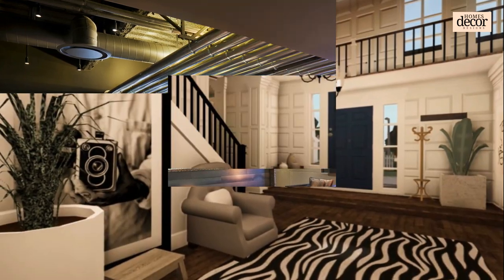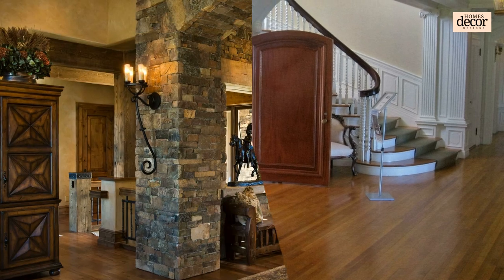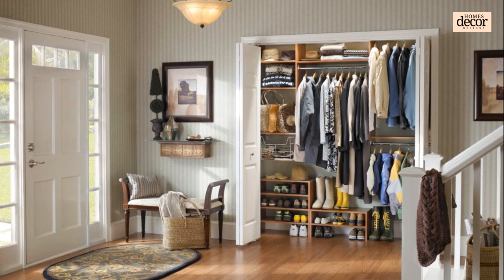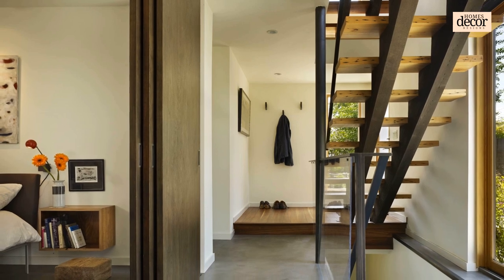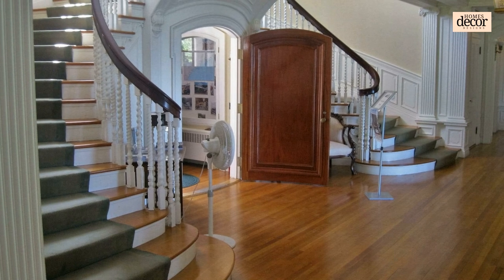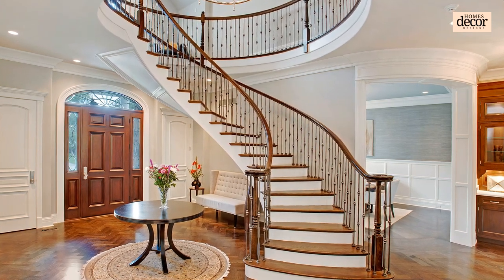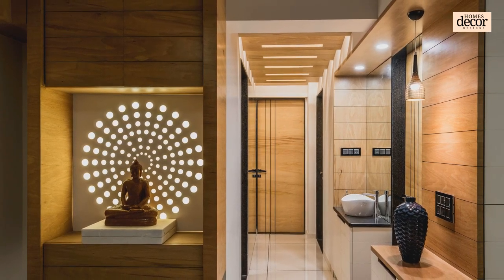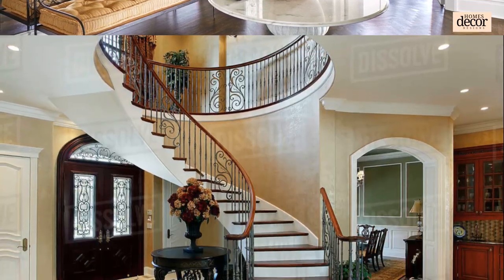BEST! FOYER ENTRANCE DESIGNS | TIPS TO TRANSFORM FIRST IMPRESSION WITH STUNNING FOYER ENTRYWAY IDEAS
Today we're going to be talking about foyer entrance designs and Tips to Transform Your Home's First Impression with These Stunning Foyer Entrance Designs Ideas. First impressions are everything, and your home's entrance foyer sets the tone for the rest of your space. A well-designed entryway not only welcomes guests but also serves as a reflection of your personal style. In this article, we will explore the meaning of foyer entrance design, answer common questions, and provide you with ten inspiring design ideas to help you create a beautiful entryway that wows. So, enjoy the video and hope you like it and get great inspiration from it.